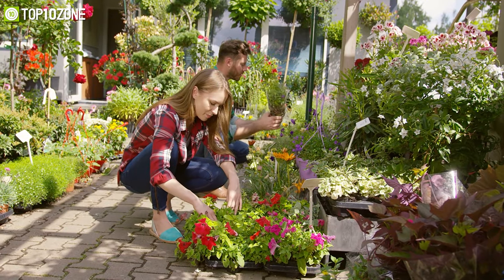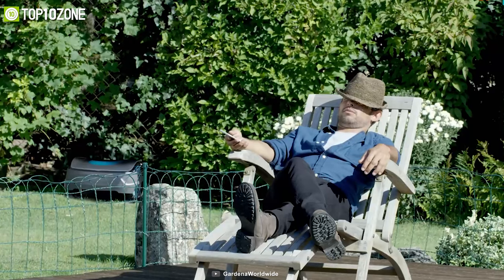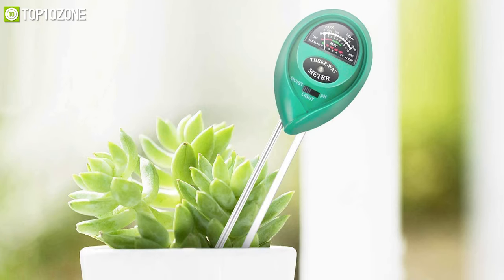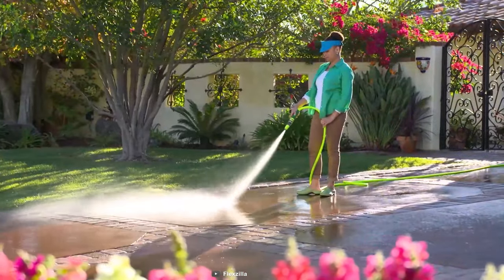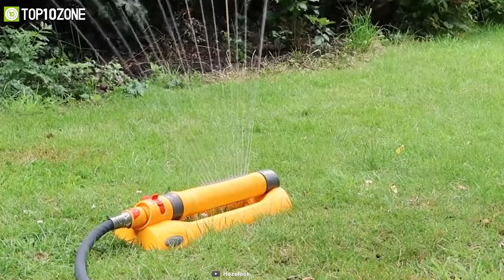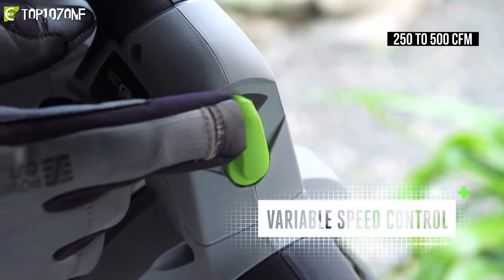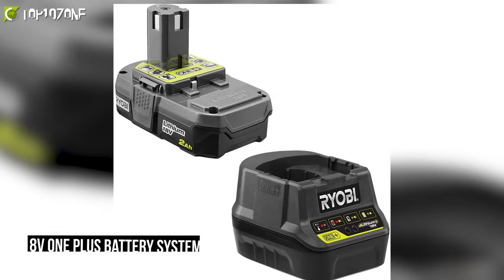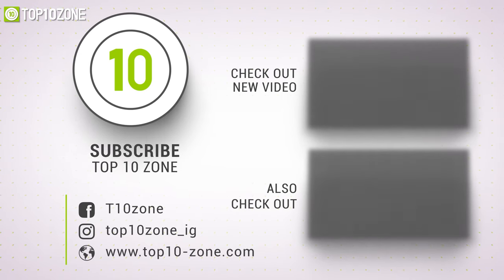Top 10 Cool Garden Gadgets You Should Have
Top 10 Cool Garden Gadgets that will help you plant your favorite trees, fruits, and vegetables efficiently.

00:00​ - Introduction

01:00​ - 10. Gardena Smart Water Control Set

01:56​ - 9. TACKLIFE GGT4A Garden tools set

03:04​ - 8. iPower Soil pH Meter

04:00​ - 7. Flexzilla Garden Hose

05:08​ - 6. GARDENA Combisystem Fruit Collector

05:58​ - 5. Hozelock Pro Aquastorm Rectangular Sprinkler

06:45​ - 4. WORX WG794 Landroid

07:41​ - 3. EGO POWER+ Blower

08:46​ - 2. RYOBI ONE+ Cordless Fogger

09:49​ - 1. Bluebot